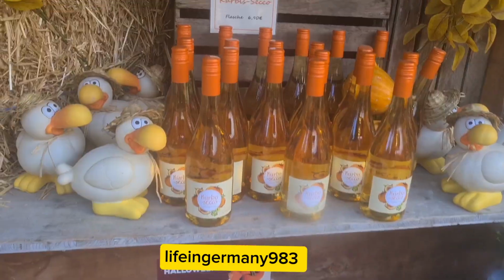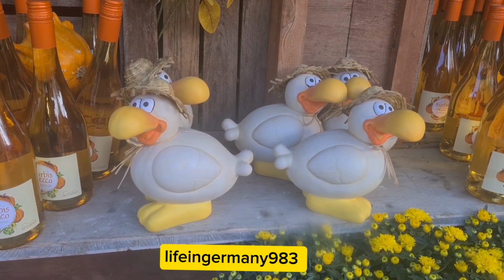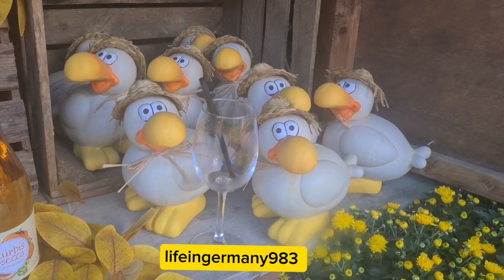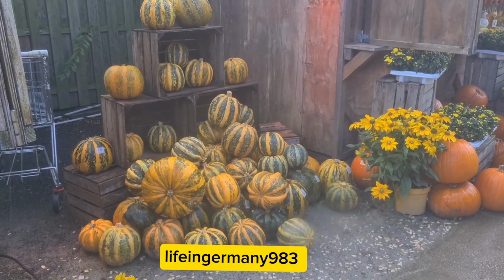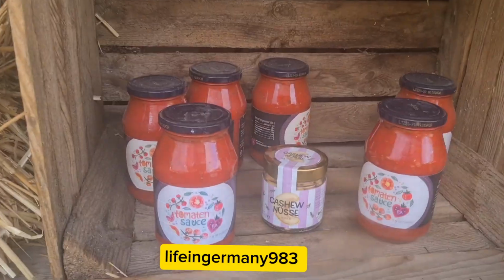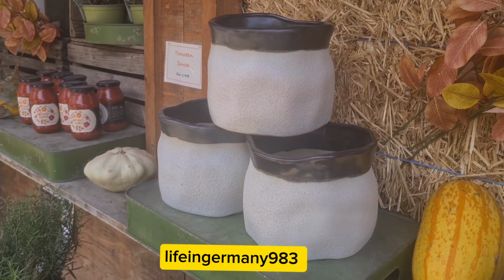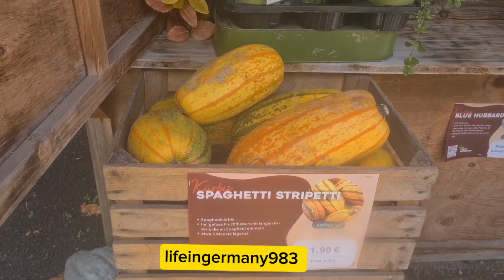pumpkin festival in germany 🇩🇪||herbst celebrations in Gertrudenhof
market area with farm shop, farmers' market cafe and farm floristry

– Site area A Farmers’ Market area –

Our 1200m² farmers' market area on the Gertrudenhof, which is free to access and does not require a ticket, is a real pumpkin paradise until November 10th. Discover our vegetable barn, great bedding and balcony plants, beautiful pumpkin decorations and our homemade pumpkin-themed delicacies at the Farmers' Market Café .

Herbst in germany
Herbst 2024
Herbst season
Herbst festival
Herbst festival in germany
Pumpkin farm
Pumpkin fest
Pumpkin fest in germany
Pumpkin Island
Pumpkin spot
Pumpkin bouncy castle
Pumpkin patch
Pumpkin soup
Pumpkin crepe
Pumpkin specialities
Autumn atmosphere in germany
Autumn 2024 in germany
Pumpkin park
Pumpkin carving
Pumpkin decoration fir autumn
Pumpkin patch festival 2024
Pumpkin festival NRW

pumpkin festival in germany
Herbst festival in Gertrudenhof
herbst festival in September 2024
pumpkin festival in Gertrudenhof
pumpkin festival in September 2024
pumpkin farm
pumpkin Island
pumpkin harvest exhibition
pumpkin patch
pumpkin soup
pumpkin crepe
autumn festival in germany
autumn festival in September 2024